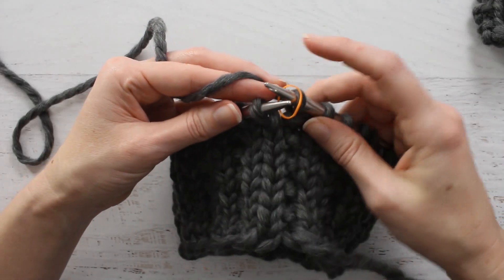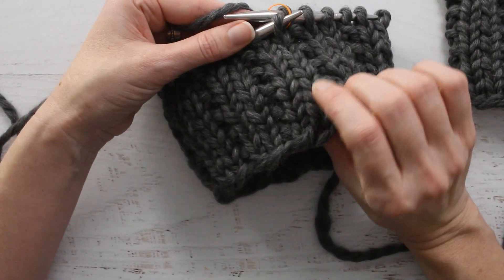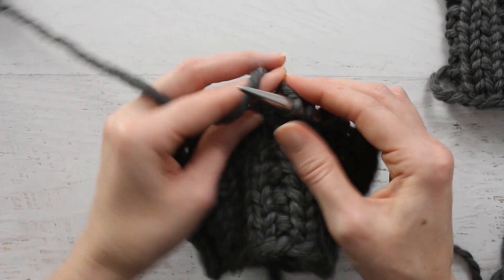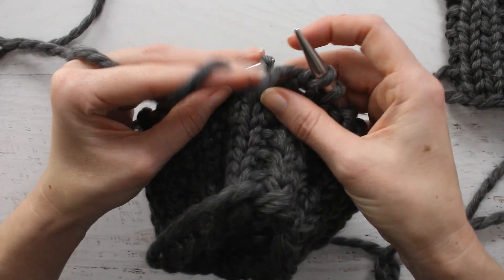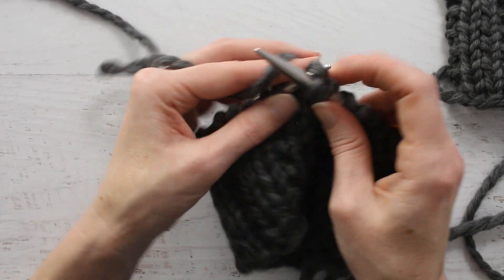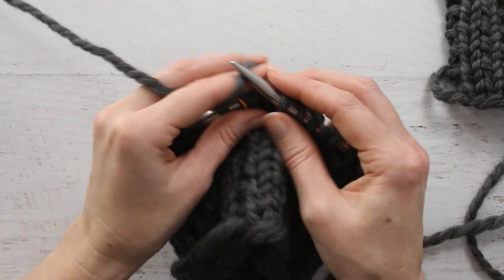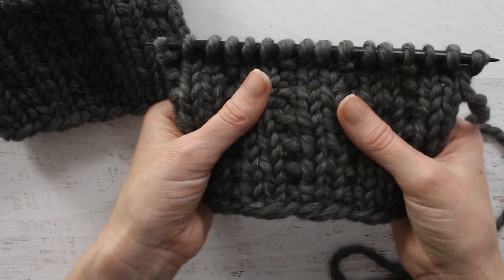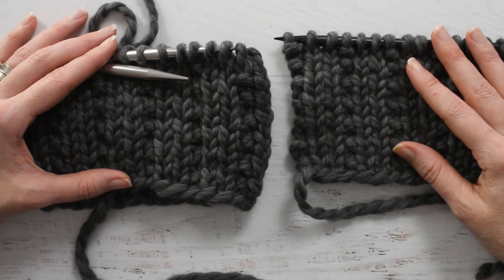2X1 Broken Rib Stitch Knit-in-the-Round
In this episode learn how to knit the 2X1 Broken Rib Stitch in the round. I also discuss the difference in the pattern when knitting it in the round vs knitting it flat.